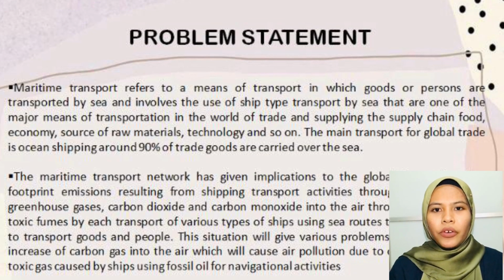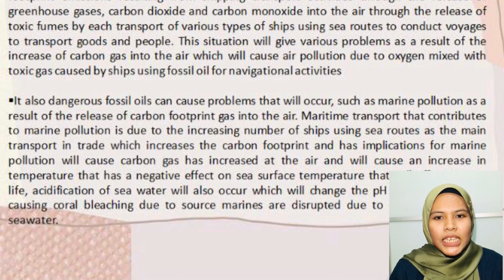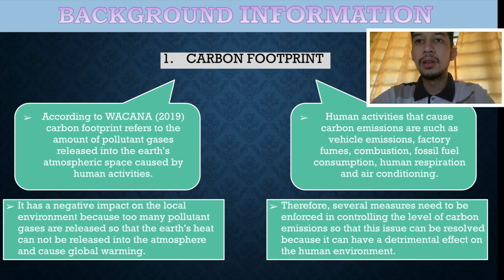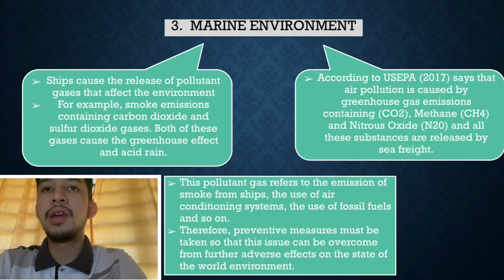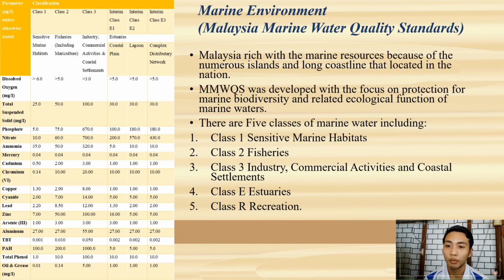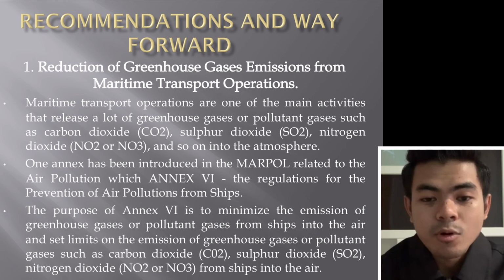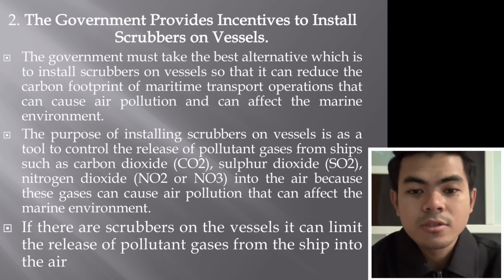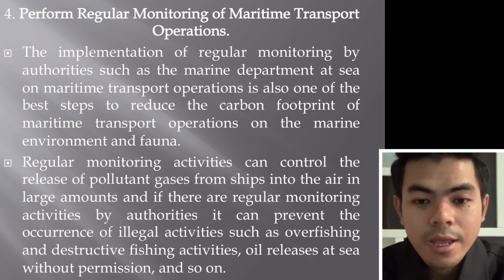MMM4306: MARINE POLICY AND MANAGEMENT (GROUP 7)